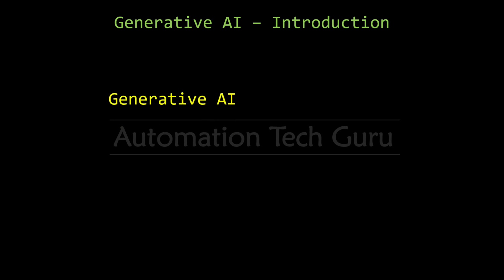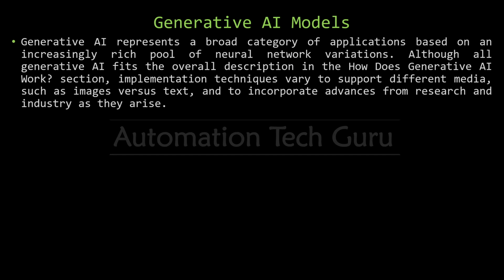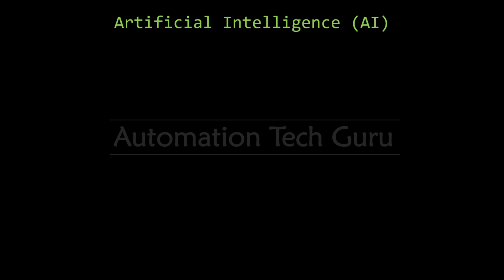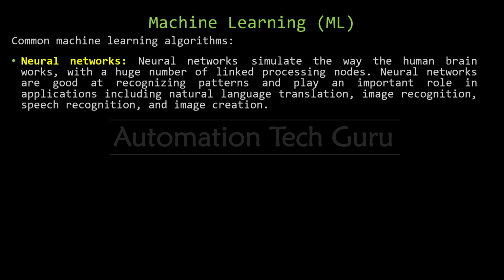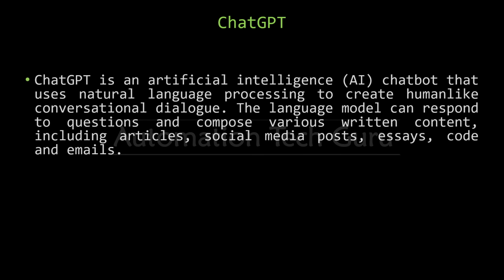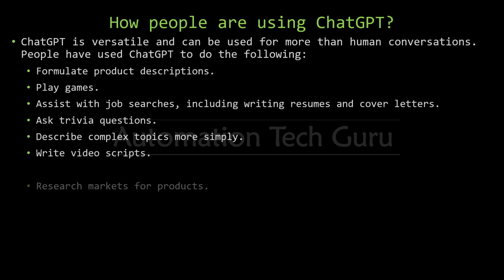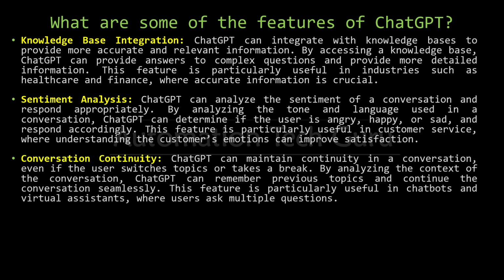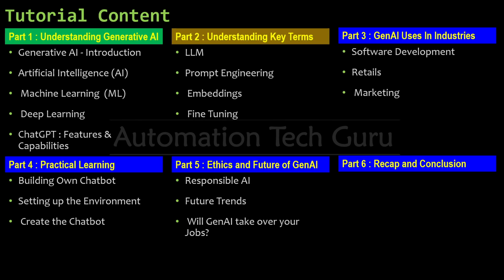Generative AI for Beginners : PART - 1 | Understanding GenAI | Deep Learning | ChatGPT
Agenda : Understanding Generative AI
- Generative AI - Introduction
   - Generate Text - ChatGPT
   - Generate Images – DALL-E
   - Generate Speech / Video – DeepBrain
   - How Does Generative AI Works?
   - Generative AI Models
   - Types of artificial intelligence: weak AI vs. strong AI
  - Common machine learning algorithms
- Deep Learning
  -  Deep Learning vs. Machine Learning
- ChatGPT : Features & Capabilities
   - Who created ChatGPT?
   - How does ChatGPT work?
   - How people are using ChatGPT?
   - What are the benefits of ChatGPT?
   - What are some of the features of ChatGPT?
   - What are the limitations/ accuracy of ChatGPT?

 prompt engineering chatgpt
 prompt engineering full course
 generative ai project end to end
 gen ai projects
 llm projects for beginners
 llm project end to end
 ai tools
 chatgpt course
 chatgpt tutorial
generative ai full course
generative ai full course for beginners
generative ai full tutorial
generative ai course in english
generative ai course in hindi
Generative Ai
generative ai learning path
gen ai career
gen ai projects
ai jobs
ai engineer
artificial intelligence jobs
openai careers
openai jobs
ai data scientist
data scientist and artificial intelligence
data scientist artificial intelligence
artificial intelligence and jobs
ai for jobs
artificial intelligence positions
artificial insemination job
machine intelligence jobs
ai and the future of work
ai and future of work
open ai jobs
open ai careers
artificial intelligence profession
chatgpt work
 ChatGPT
Generative AI
Explainable AI
Generative Modeling
Statistics
Python
Supervised Learning
Unsupervised Learning
NLP
Neural Networks
Computer Vision
microsoft generative ai for beginners
generative ai tutorial for beginners
generative ai explained for beginners
generative ai projects for beginners
generative ai a primer for beginners
generative ai for architects
generative ai for android
generative ai for accounting
generative ai for automation
basics of generative ai
generative ai step by step
generative ai for code generation
generative ai for cybersecurity
generative ai for customer service
generative ai for content creation
generative ai for cfo
generative ai for ceos
generative ai for customer support
generative ai for crm
generative ai for devops
generative ai for developers
generative ai for data analytics
generative ai for data engineering
generative ai for digital marketing
generative ai for data science
generative ai for drug discovery
generative ai for designer
generative ai for education
generative ai for enterprise
generative ai for engineering
generative ai for ecommerce
generative ai for everyone course
generative ai for fintech
generative ai for fashion
generative ai and chatgpt
generative ai by google
generative ai for healthcare
generative ai for hr
generative ai for images
generative ai for image trailhead
generative ai for insurance
generative ai for java developers
generative ai for krita
generative ai for krita install
introduction to generative ai by google
generative ai lawyer
generative ai for nlp
generative ai for organizations
generative ai for organizations trailhead solution
generative ai for organizations trailhead
overview of generative ai
ai vs generative ai
generative ai for product manager
generative ai for programmers
generative ai for photoshop
generative ai for product photography
generative ai for photo editing
generative ai for power bi
generative ai for process automation
generative ai for pse
generative ai for analytics
generative ai for research
generative ai for robotics
generative ai and ai
generative ai for security
generative ai for teachers
generative ai for trading
generative ai for time series
generative ai for the enterprise
generative ai for ux designers
use of generative ai
generative ai for video creation
generative ai for video editing
generative ai on vertex ai
generative ai with vertex ai getting started
generative ai for 3d models
generative ai in 5 minutes
3d model generative ai